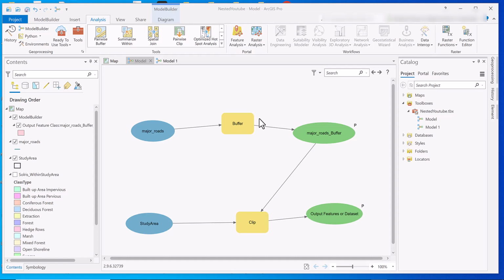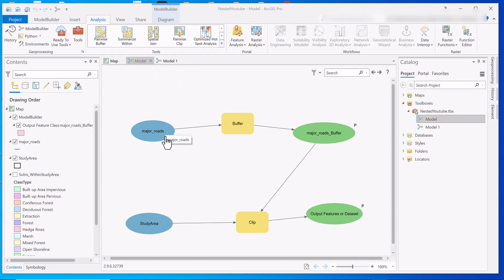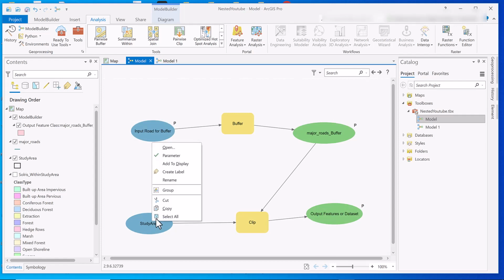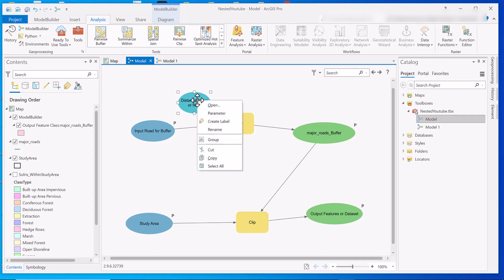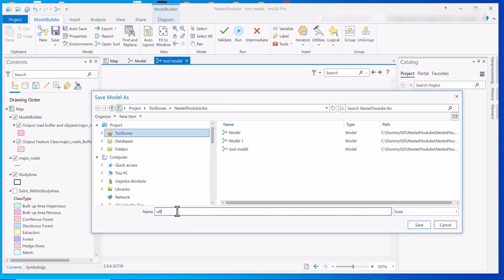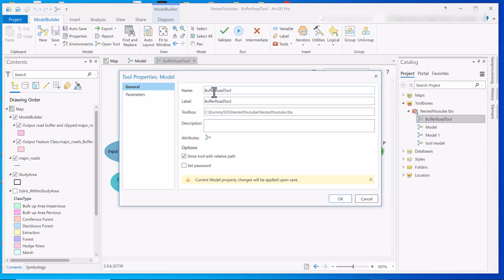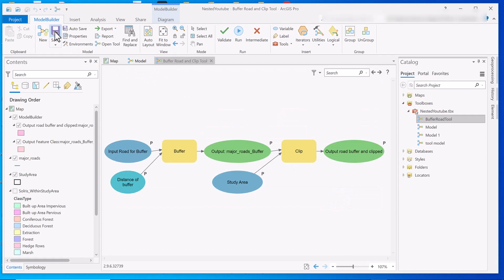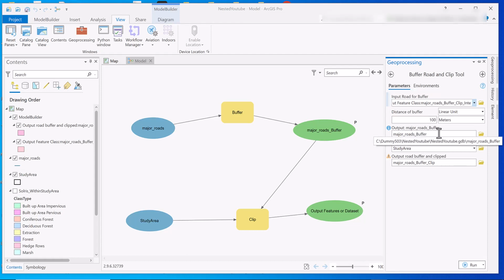Creating Geoprocessing tool in ArcGIS